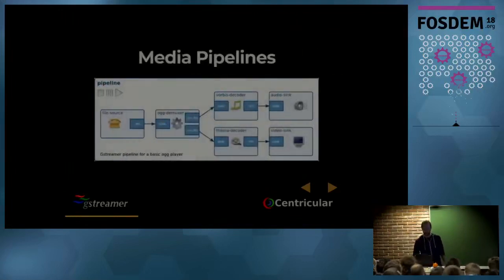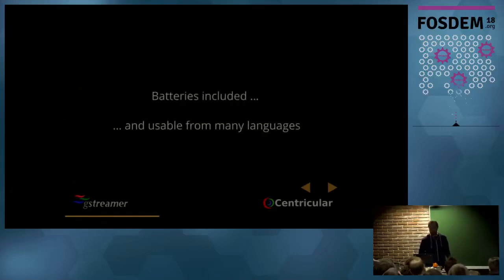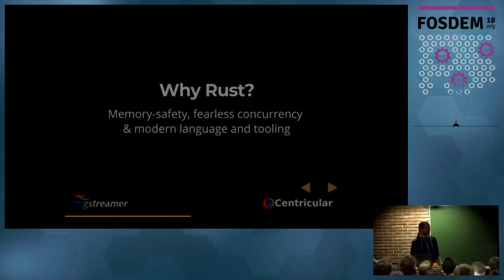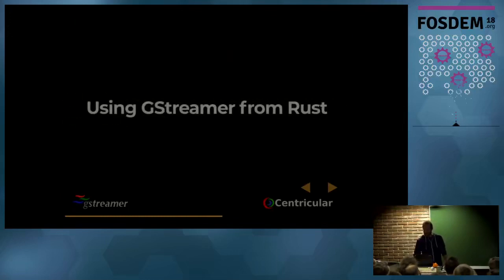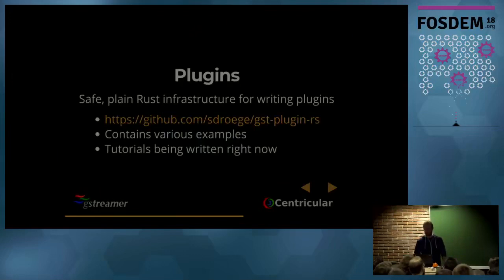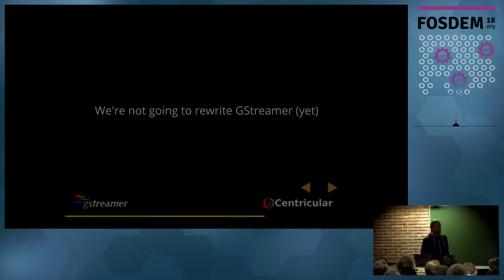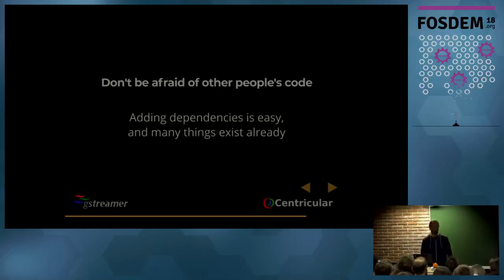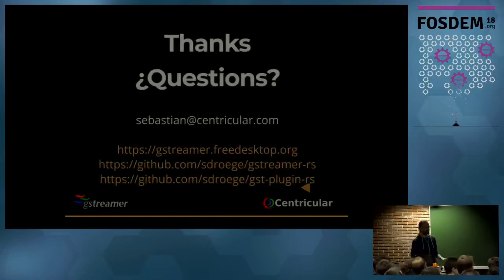GStreamer & Rust Fast, safe and productive multimedia software